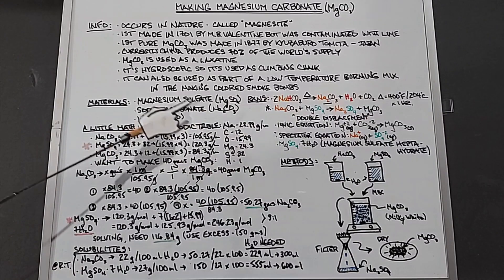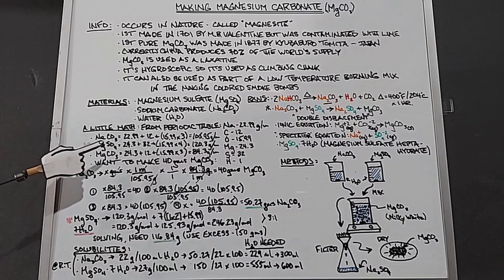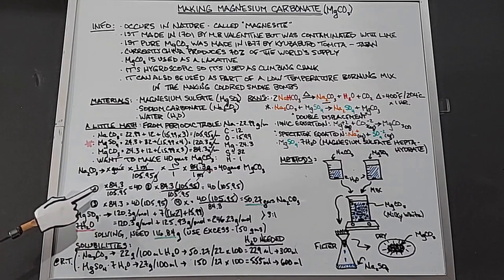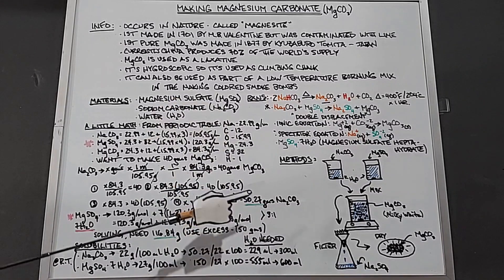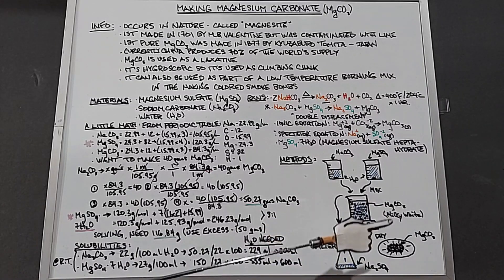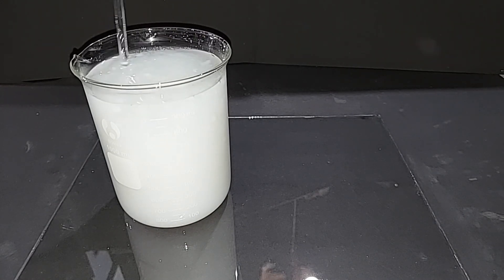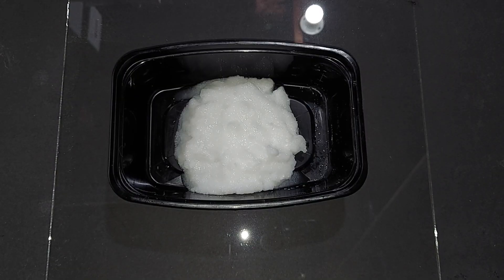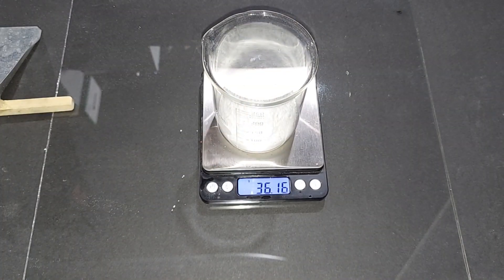Making Magnesium Carbonate (To Be Used For Making Colored Smoke Bombs)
There have multiple requests to make a video on colored smoke bombs.  It was great doing the research on this topic as difficult as it was.  As part of the final smoke bomb mix, magnesium carbonate is used, along with three additional components and then the dye.  As I did not have any of the magnesium carbonate required, it's time to make some.

This video covers balancing equations, determining the correct amount of reactants to achieve a specific weight of the product, and solubility, in addition to the actual experiment.